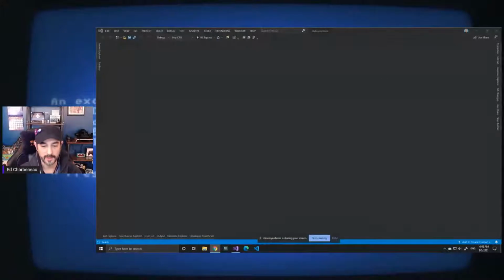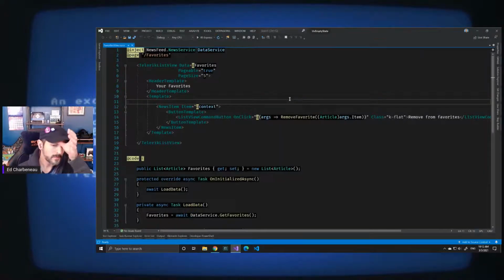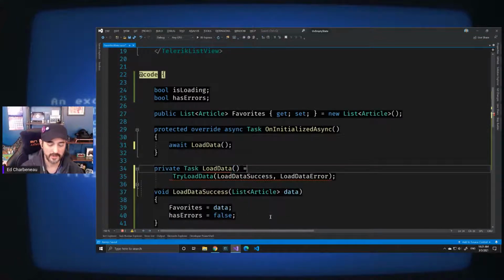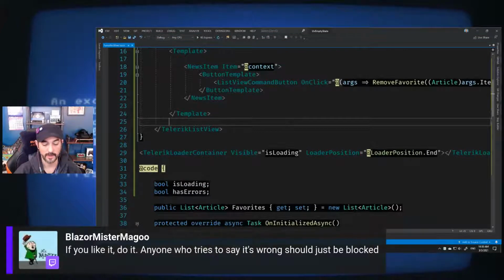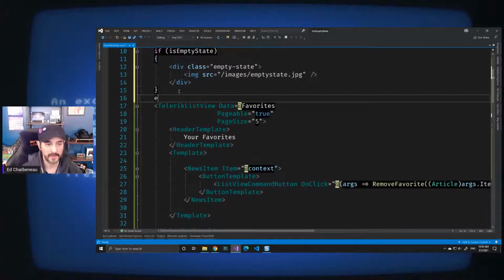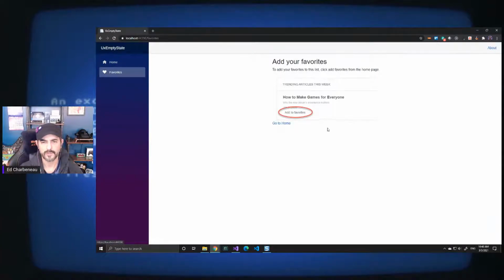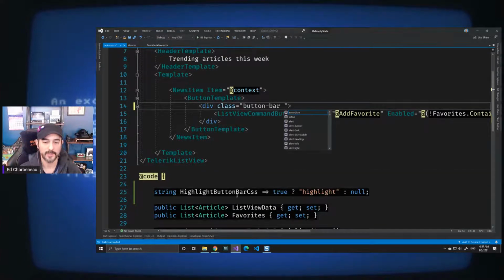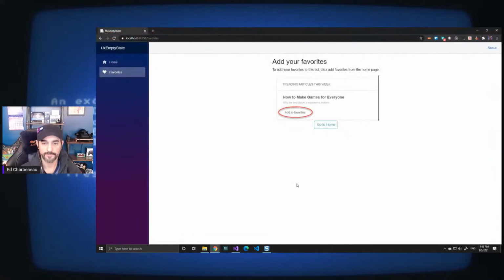Blazor Power Hour: Empty State Components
On this episode of Blazor Power Hour, we'll discuss a user experience (UX) best practice "Empty States" to create an Empty State Component using Blazor.

The stream starts at 02:24, but you'll miss the awesome intro!

▶️Check out The Top 10 Blazor Features You Probably Didn't Know About